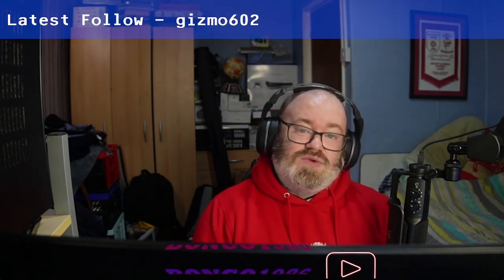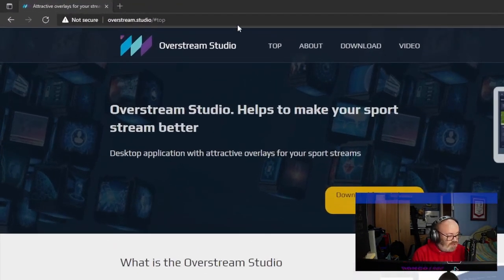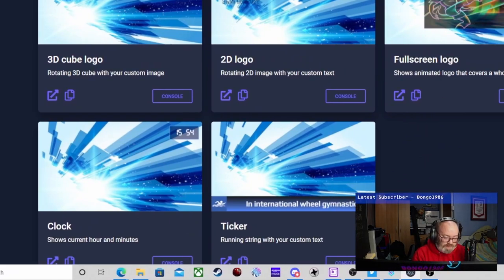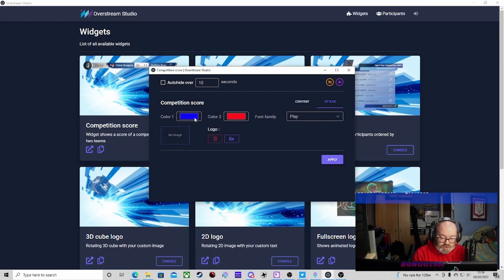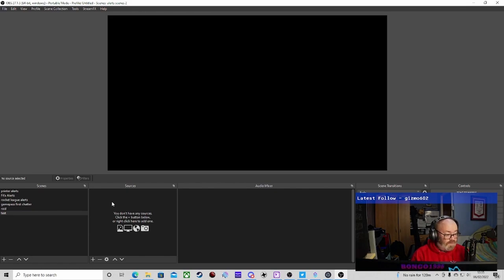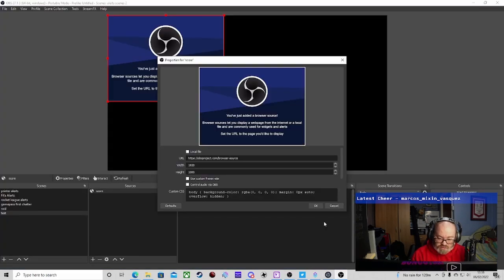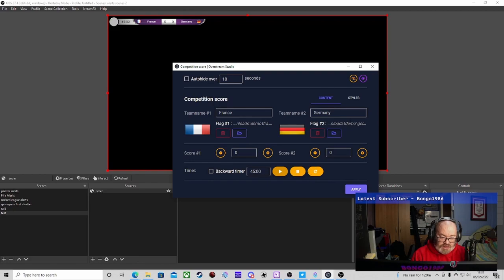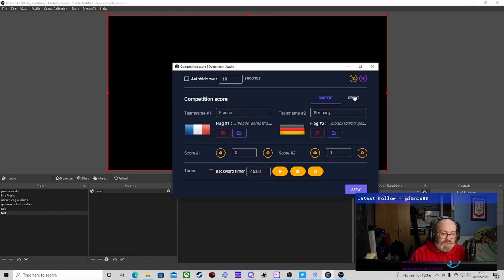FREE widgets for your stream - Setting up OverStream - Scoreboard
In this video I show you how to set up OverStream and use the first widget they have which is the scoreboard widget. Virtually all of OverStream widgets are designed to help sports streamers/content creators with their easy to set up widgets. So this playlist we will be going through nearly all of the widgets they have on offer.

socials
The three T's

66% . 166/250
Latest member
Dhruv_619♯1605